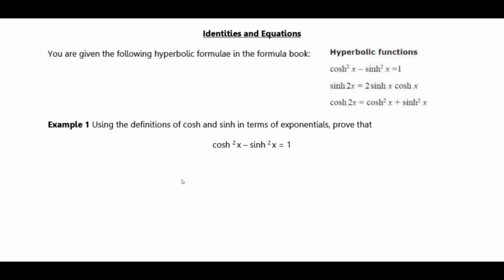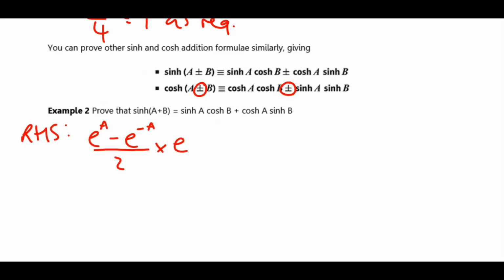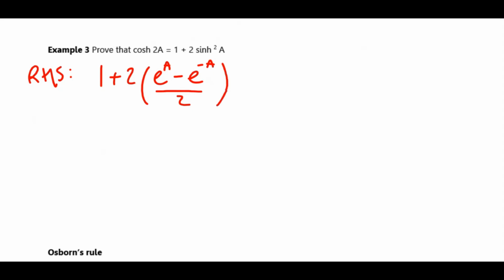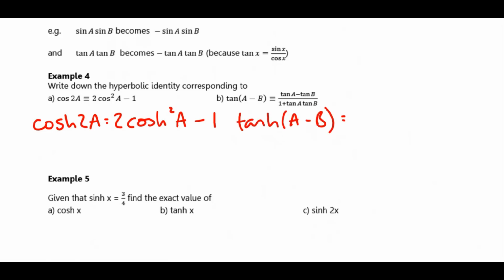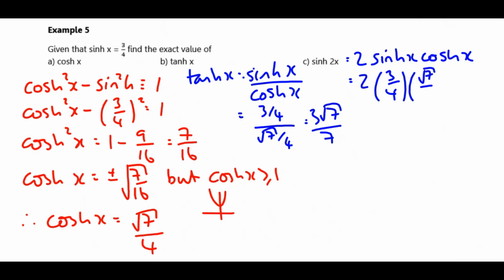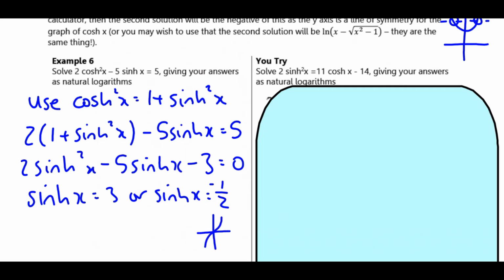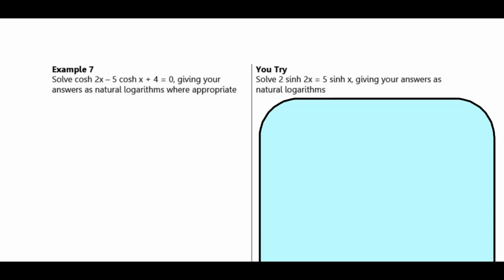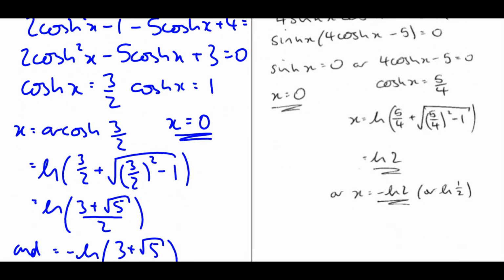A2 FM Hyperbolics L3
This video covers all examples from lesson 3 of the A2 FM Hyperbolics pack